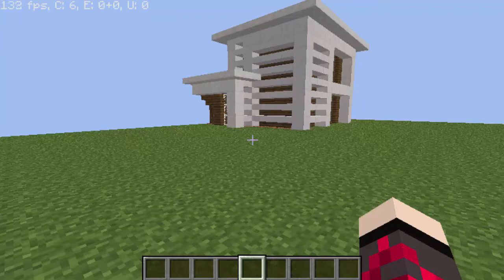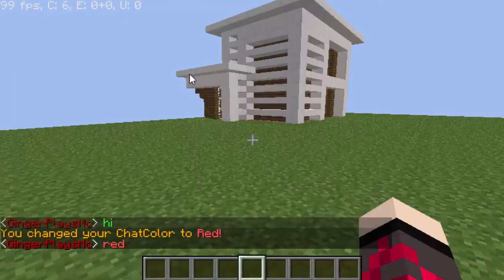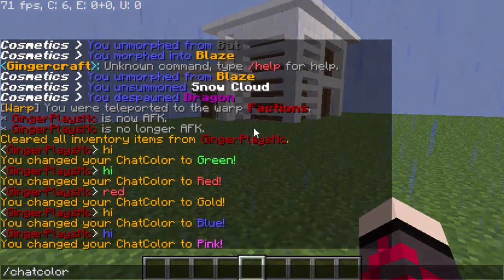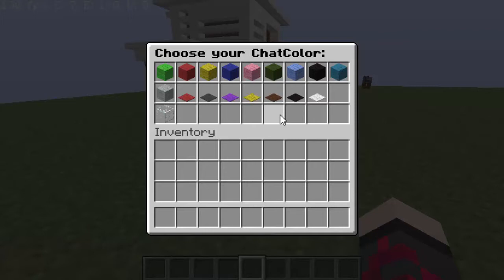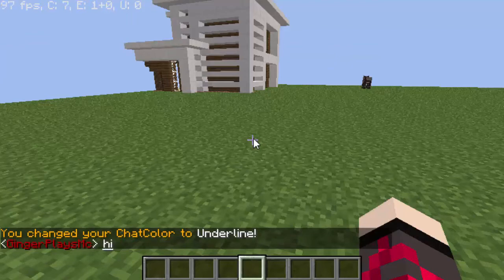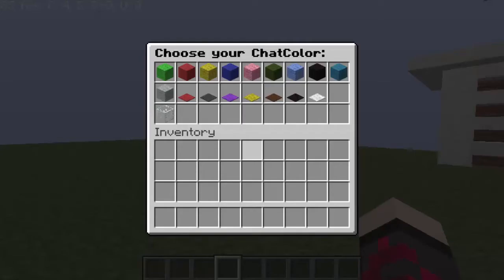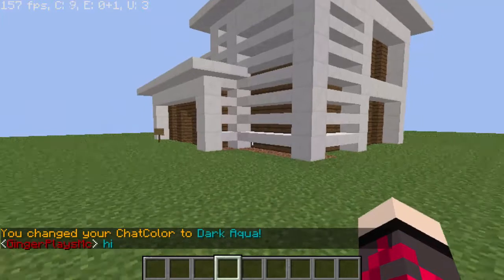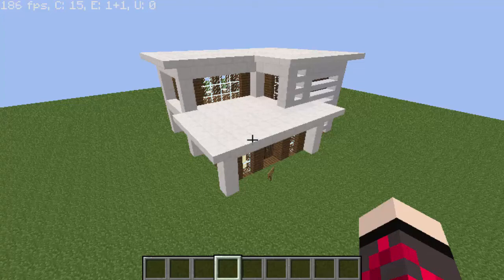Minecraft Plugin | ChatColor +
Today I do a plugin tutorial on the plugin ChatColor. It allows you to change your chat color/apperance while playing on your server! I hope you enjoy!